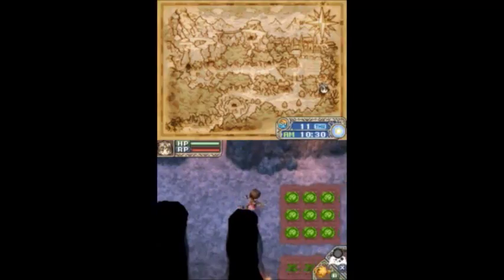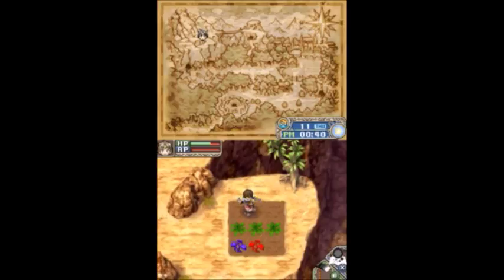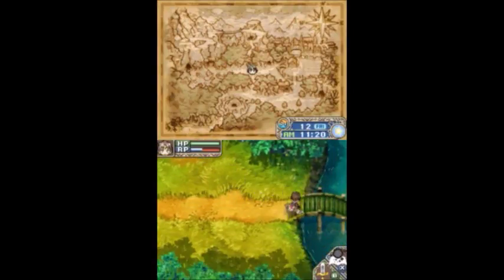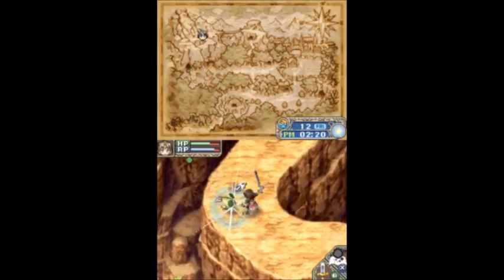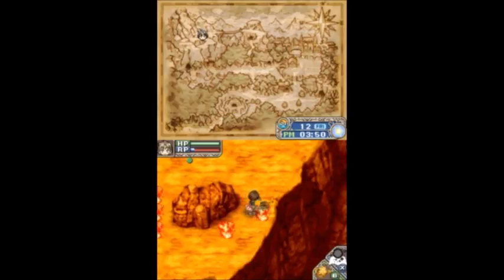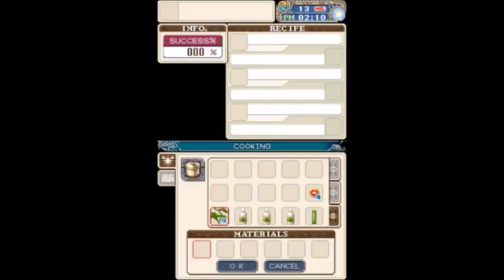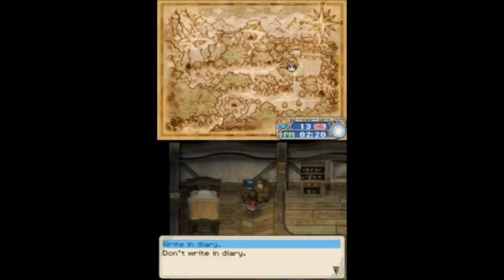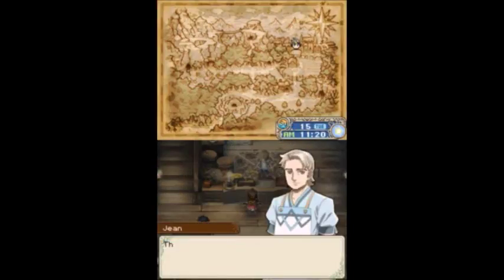Rune Factory - THERE BE A DRAGON! Episode 8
Today's episode is about exploring Mt. Gigant and getting lumber!